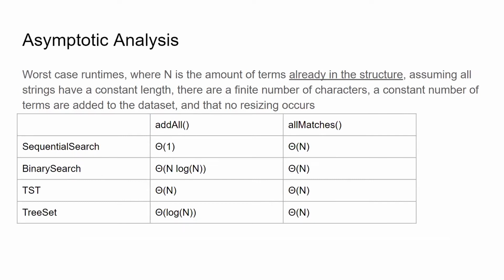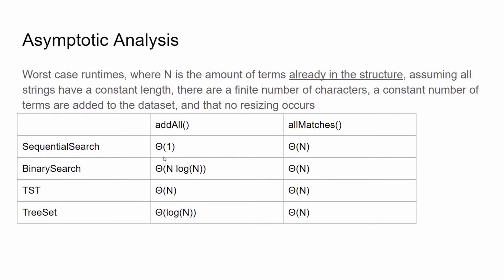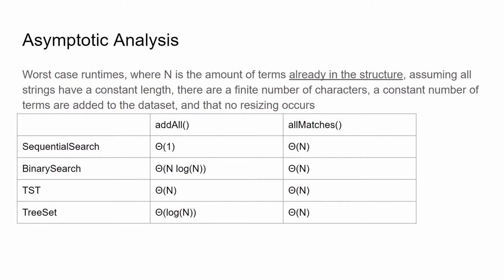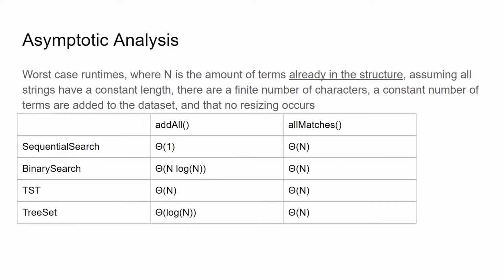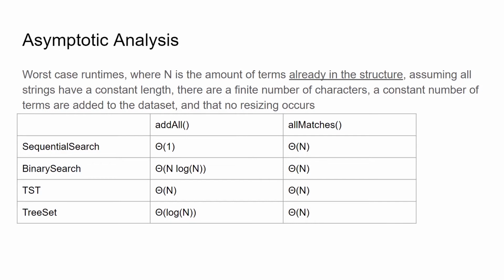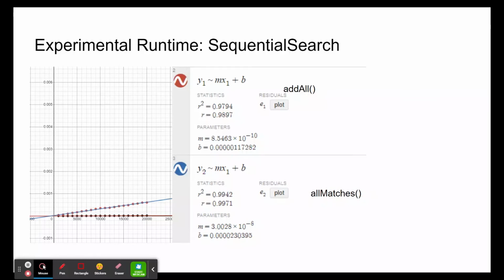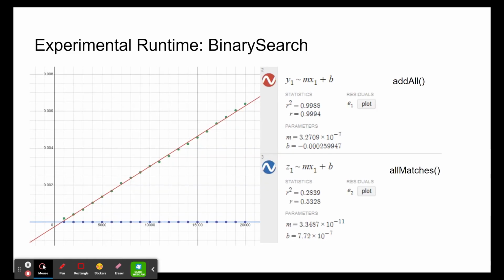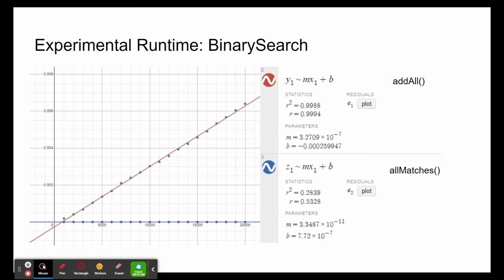autocomplete redo 1